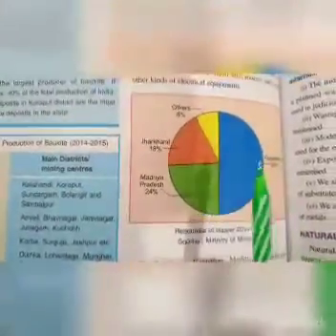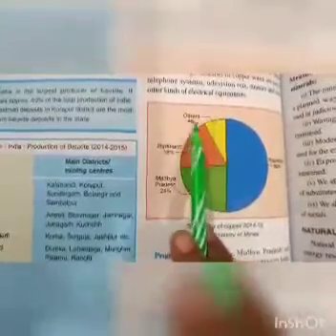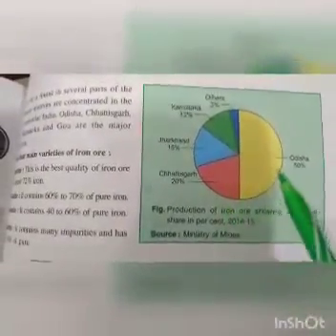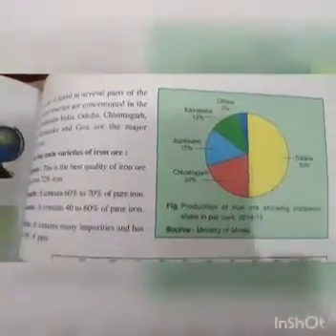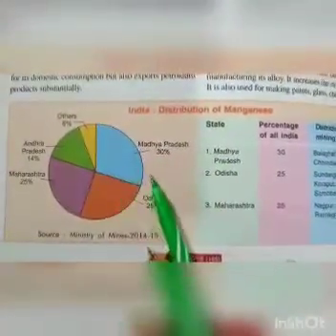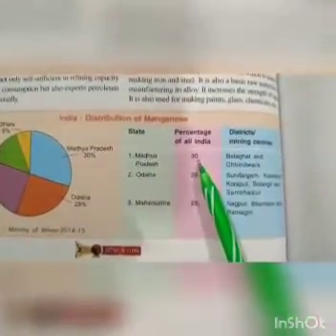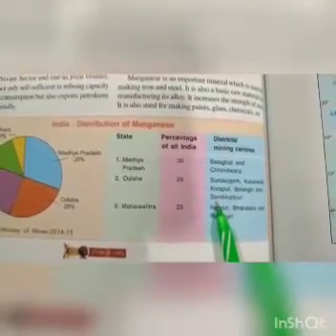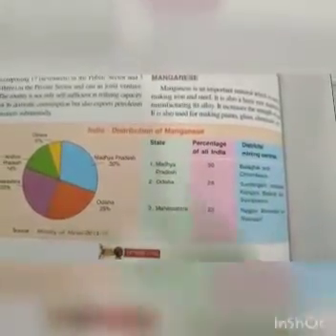CLASS:- X(Tenth) "GEOGRAPHY" CHAPTER - 11(Part - 1)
"MINERALS AND ENERGY RESOURCES" From "ICSE New Trends In  Discovering The World" Book - 10